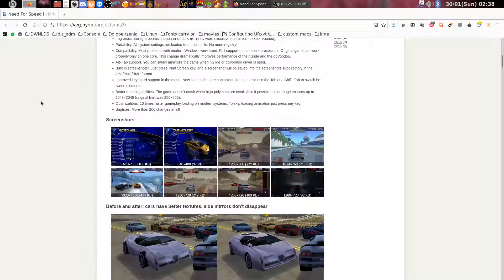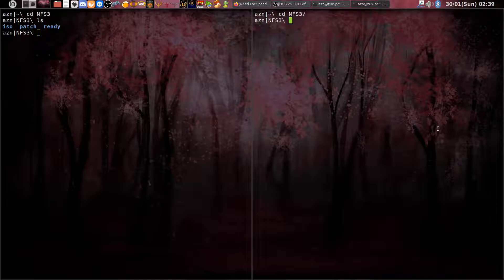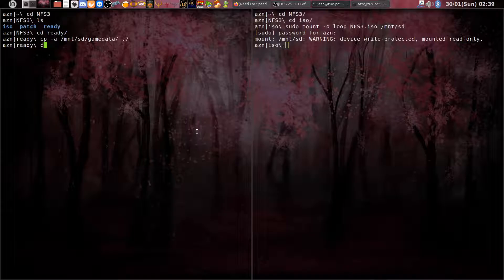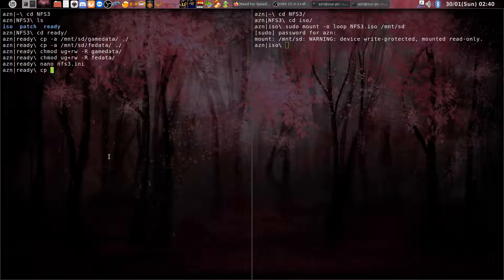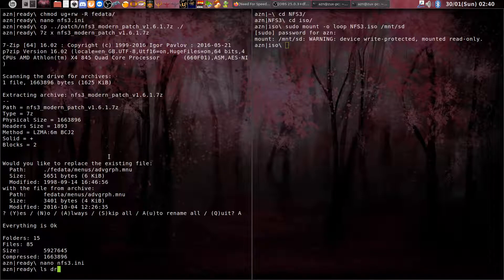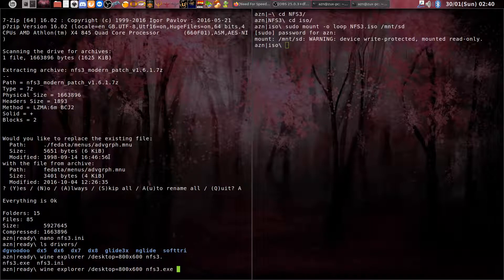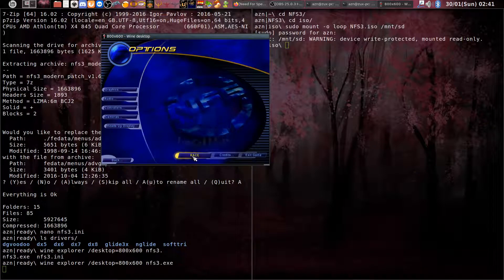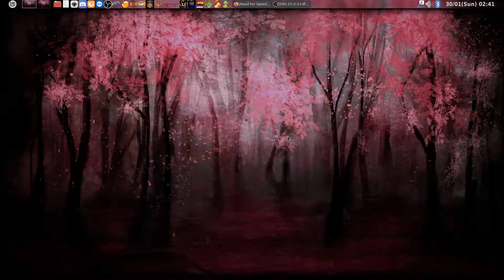How to run Need For Speed III: Hot Pursuit on Linux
Tutorial how to run Need For Speed III: Hot Pursuit on modern linux machine with NFS3HP Modern Patch 1.6.1 applied.

Wine version used was wine-5.0 (Ubuntu 5.0-3ubuntu1).

If you are interested in playing ONLINE here I show how to find players and correctly patched game:

Learn how to get OpenGL 1 and 3 driver so this game runs way better on Linux based systems: